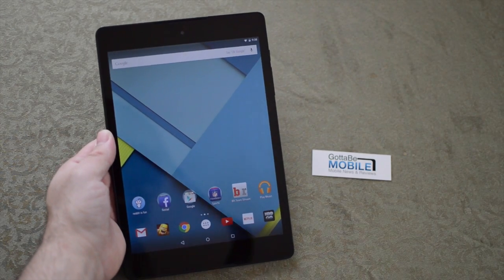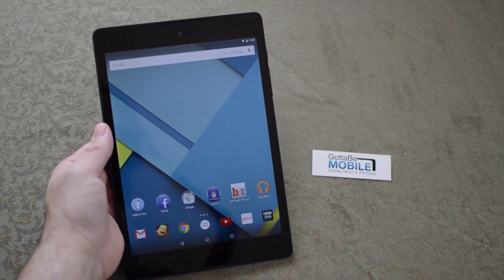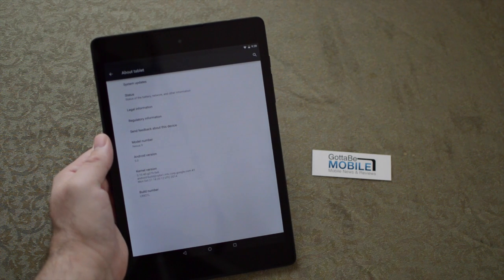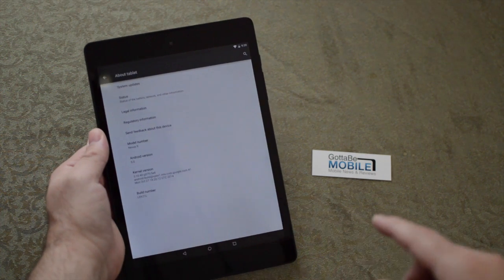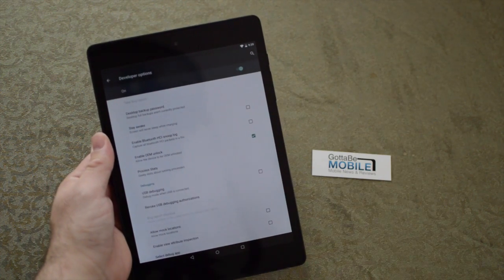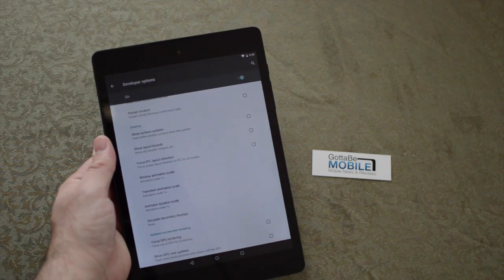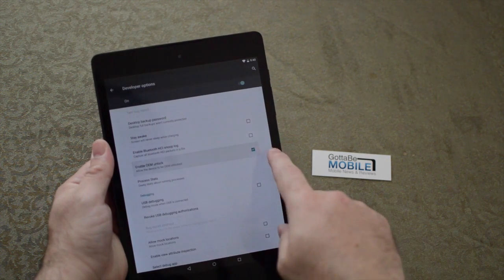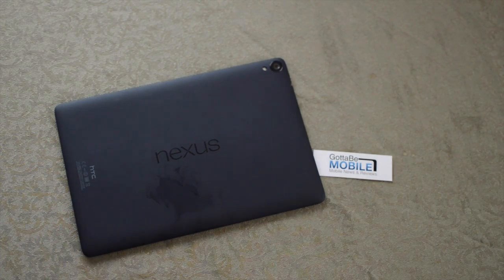How to Enable Developer Options on the Nexus 9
Here we quickly show you how to unlock and enable the developer options menu on the Nexus 9, or any Android 5.0 Lollipop device.